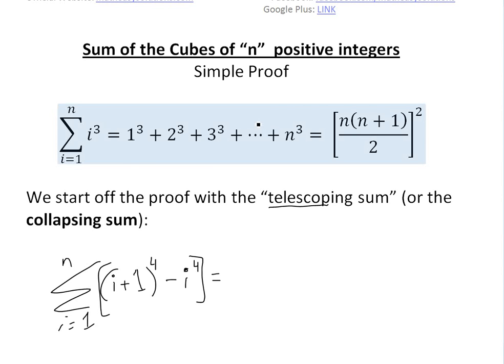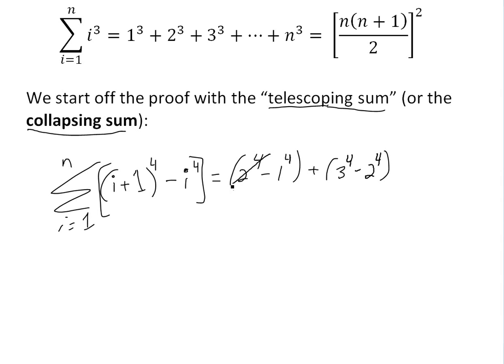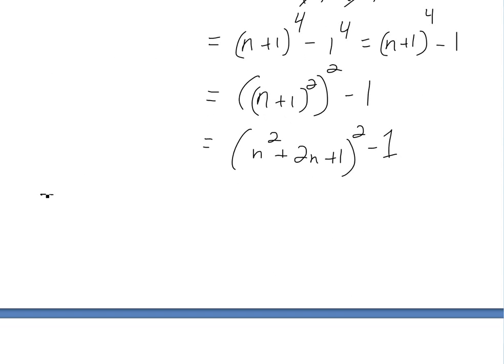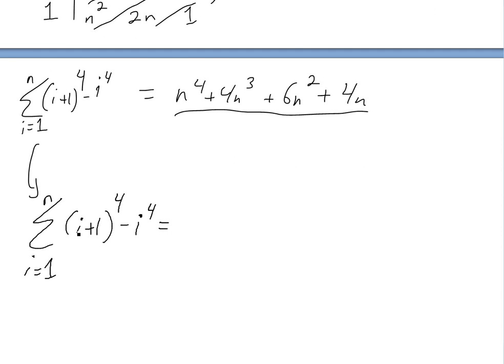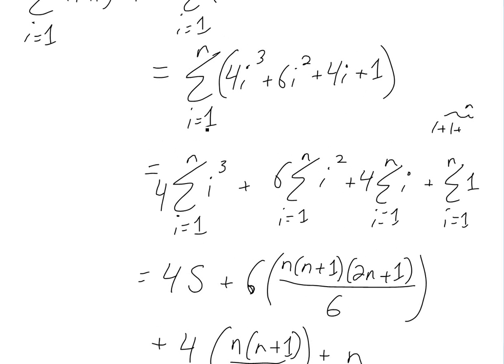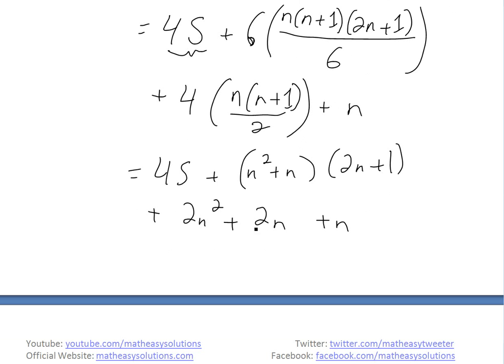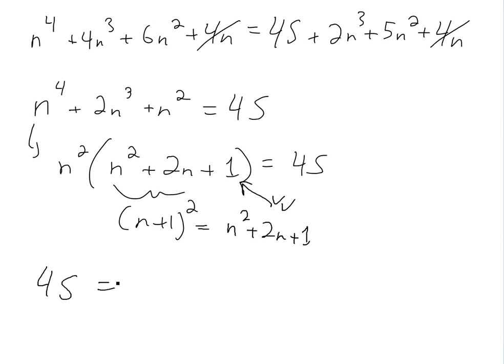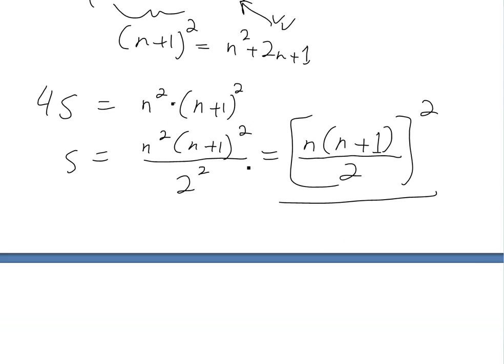Sum of the Cubes of "n" Consecutive integers - Simple Proof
In this video I continue on my summation proofs series and show the proof for determining the formula for the sum of the cubes of "n" consecutive integers, i.e. 1^3 + 2^3 + 3^3 +. + n^3. This is a similar proof to my sum of squares proof (see video link below) and involves the use of the useful "telescoping" or collapsing sum which I illustrate in the video.